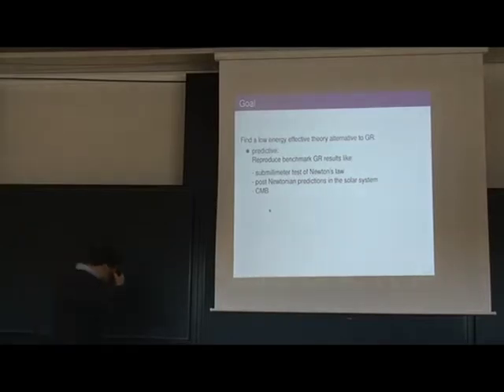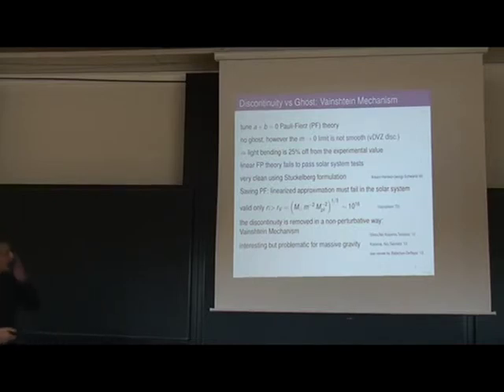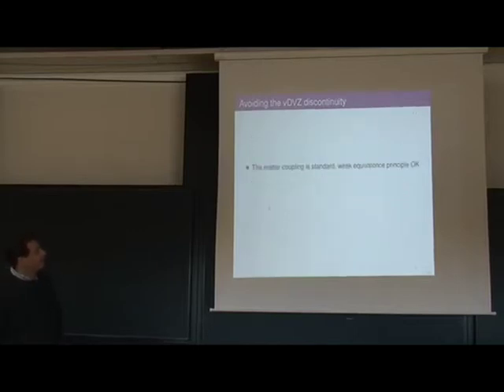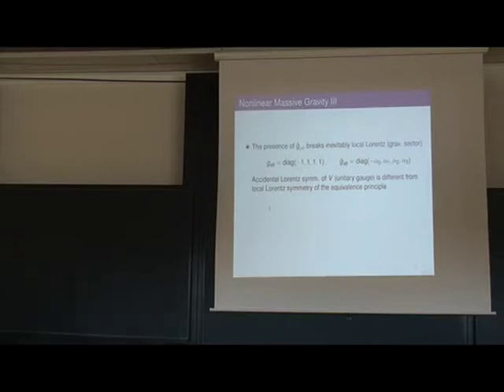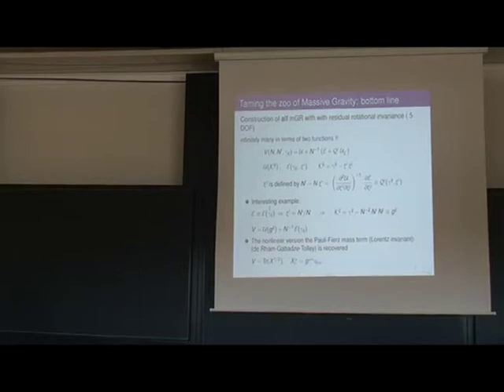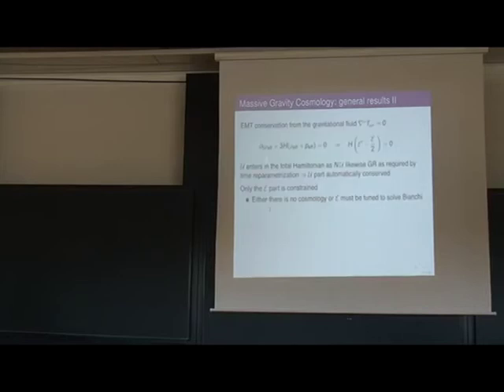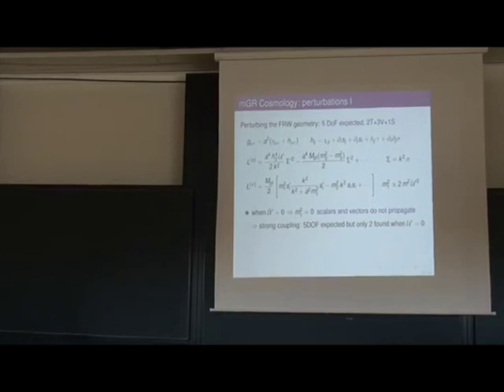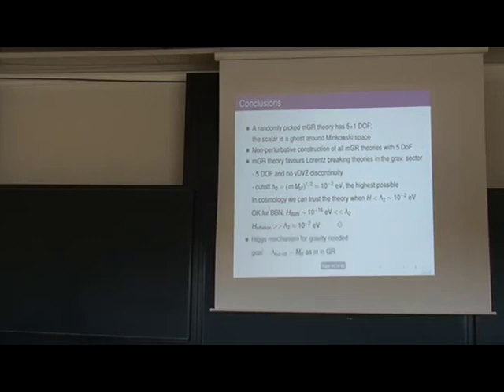Luigi Pilo - Fluids and gravity modifications